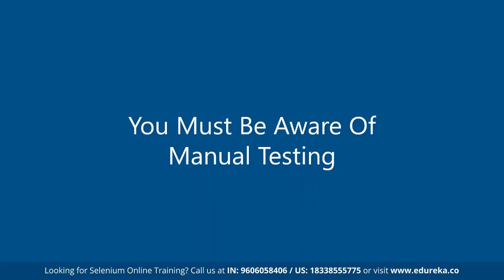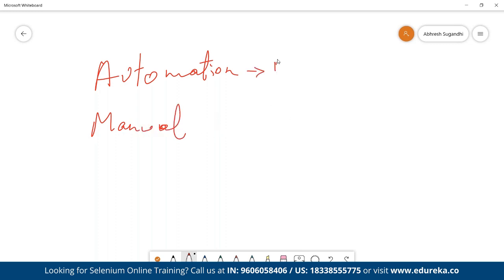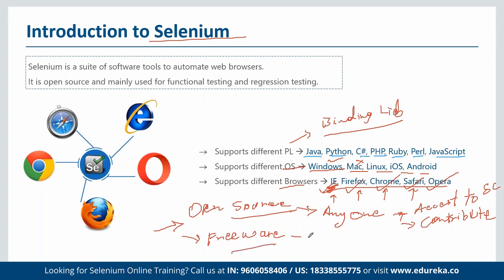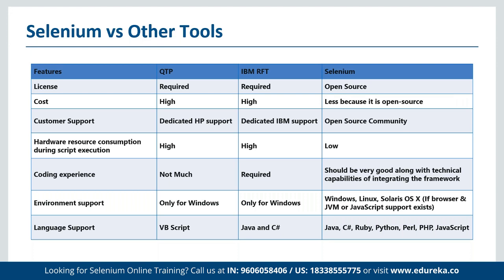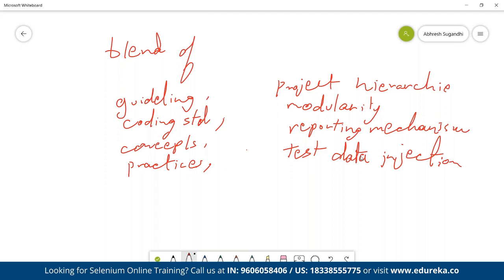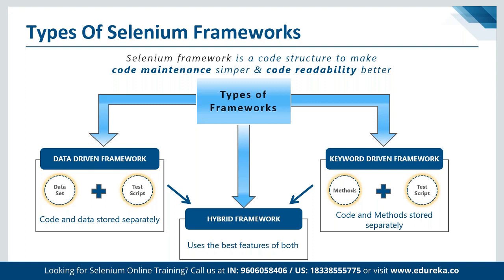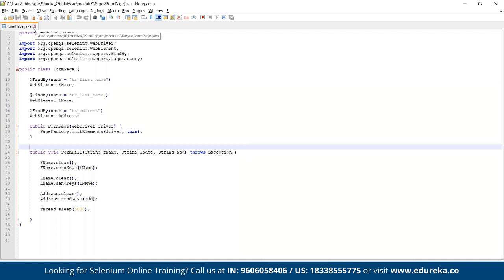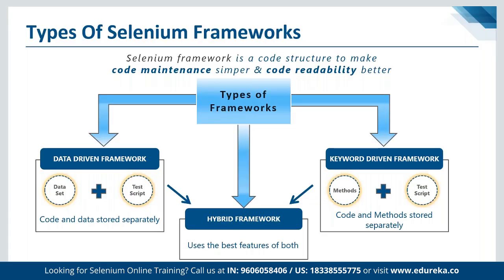Selenium Live | Selenium Framework using Java | Selenium Tutorial | Selenium Training | Edureka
Selenium Frameworks are used to optimize the code structure and help in code maintenance. This Edureka Selenium Framework tutorial will help you understand the different  frameworks in Selenium

1. This is a 5 Week Instructor led Online Course, 20 hours of assignment and 30 hours of project work
2. We have a 24x7 One-on-One LIVE Technical Support to help you with any problems you might face or any clarifications you may require during the course.
3. At the end of the training, you will have to undergo a 2-hour LIVE Practical Exam based on which we will provide you a Grade and a Verifiable Certificate!